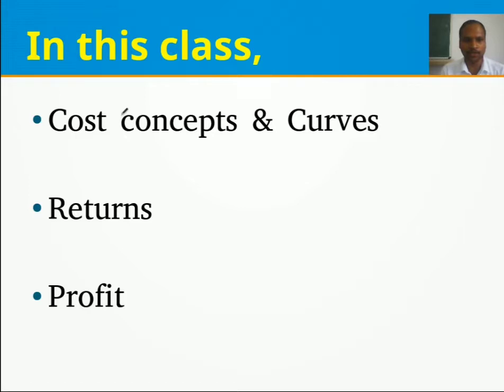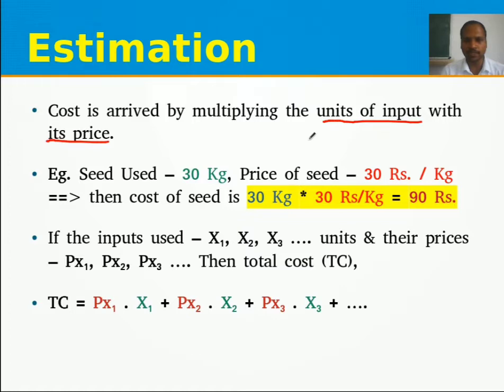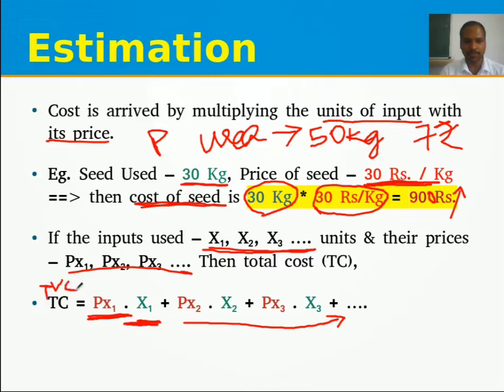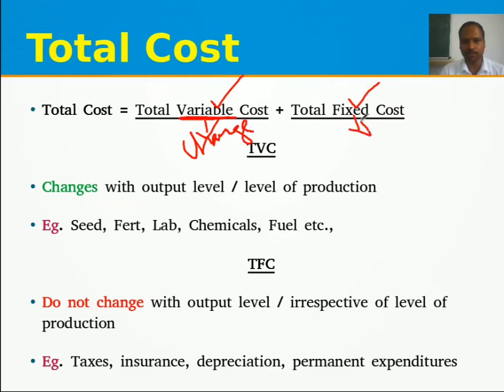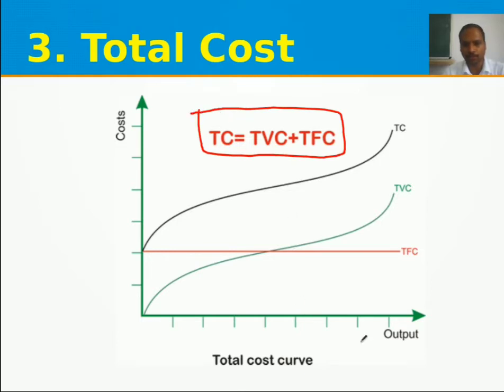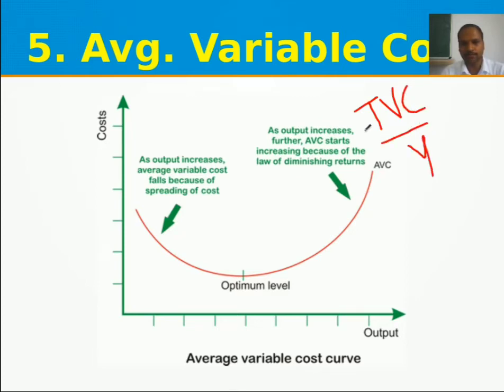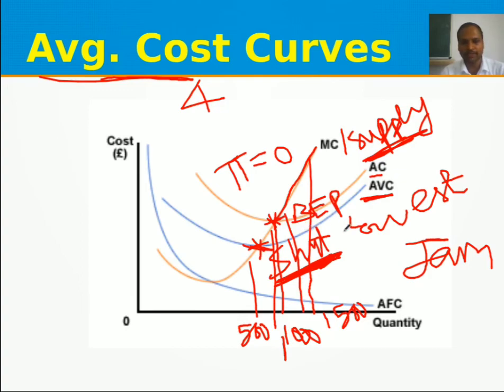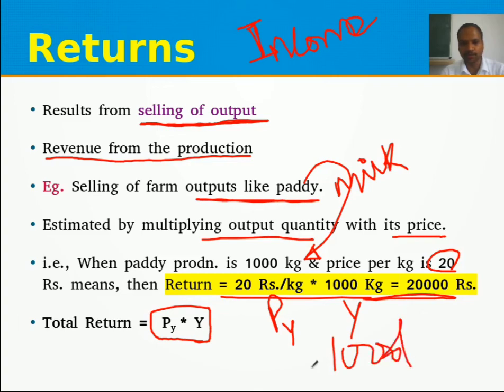Cost concepts: AEC 101 - Fundamentals of Agricultural Economics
This video explains about the seven cost concepts (TVC, TFC, TC, AFC, AVC, ATC & MC) and it also explains about the return, profit estimation with examples. This video is useful for B.Sc. (Ag.) Students.